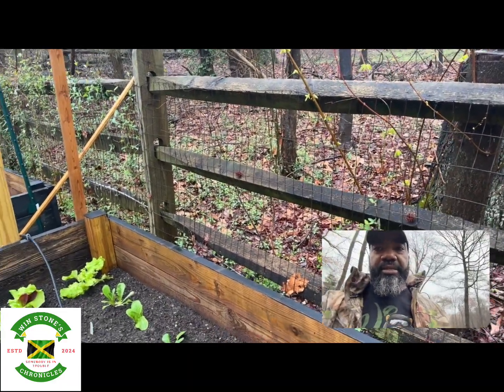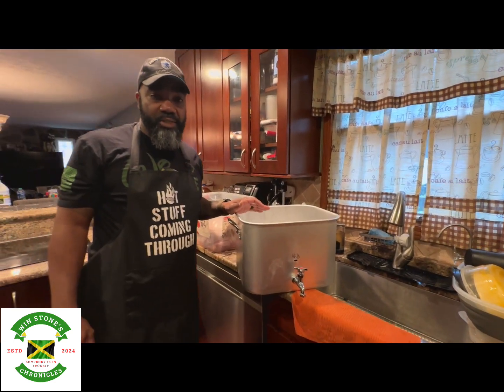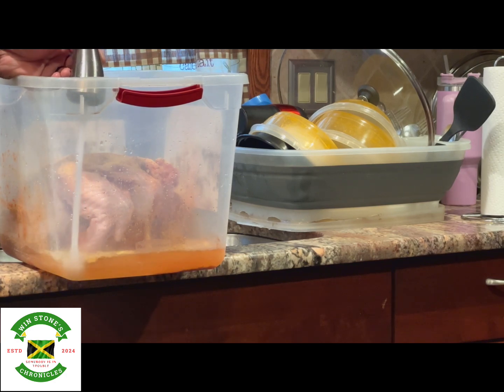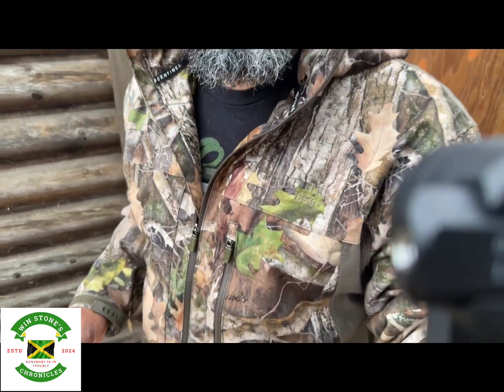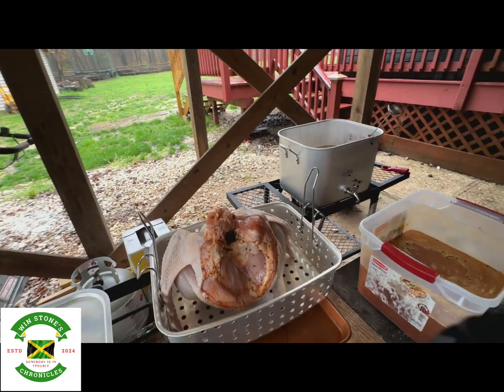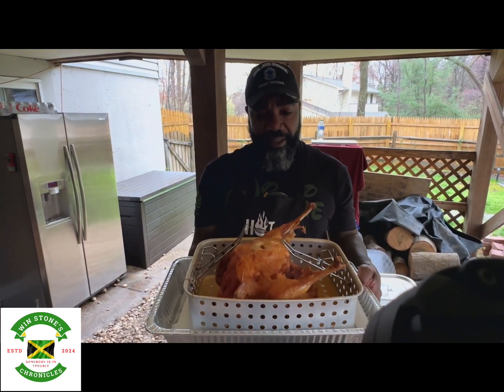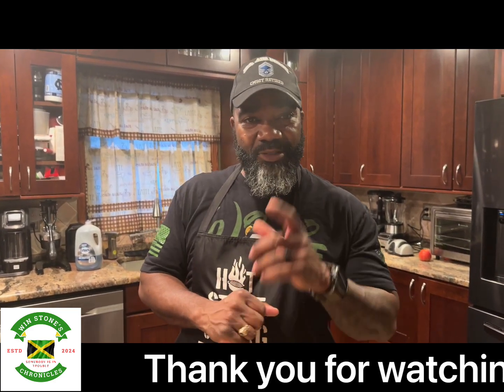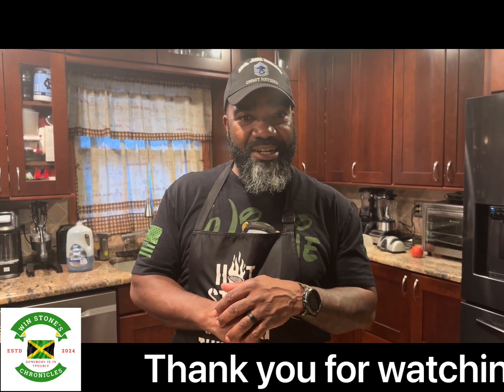How to Deep Fry a Turkey (Finger Licking Good)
A deep-fried turkey can be enjoyed any time of the year. Welcome to the Ultimate Guide to Deep Frying a Turkey! In this video, we will show you step-by-step how to safely and deliciously deep fry a turkey. From selecting the right turkey to preparing the fryer and seasoning the bird, we've got you covered. So, grab your apron and let's get frying! In this tutorial, we will cover important safety tips, proper equipment, and the best oil to use for deep frying a turkey. Whether you're a seasoned pro or a first-time fryer, this guide will ensure your turkey comes out juicy and flavorful every time. So, if you're ready to take your holiday cooking to the next level, join us as we dive into the world of deep frying a turkey which would be a great additional to your Thanksgiving meal. Get ready to impress your friends and family with this mouth-watering dish that is sure to become a new tradition at your holiday table. Let's get cooking! It was a rainy day but that did not stop us from deep frying this finger-licking turkey that turned out fantastic.